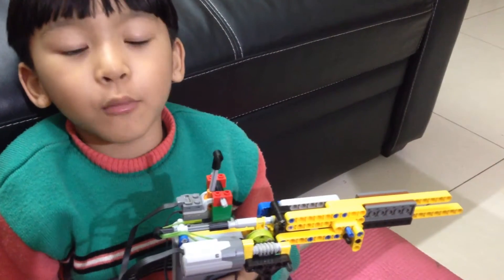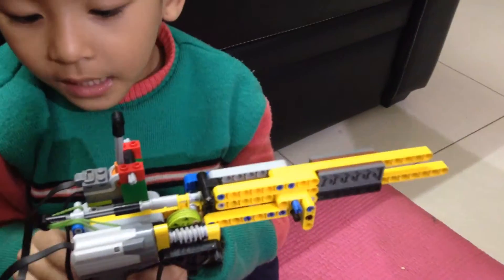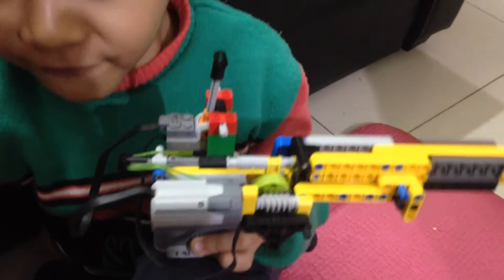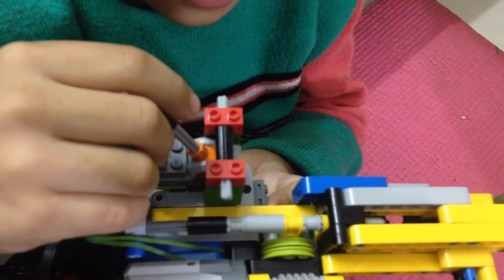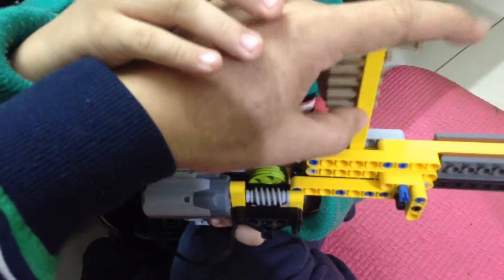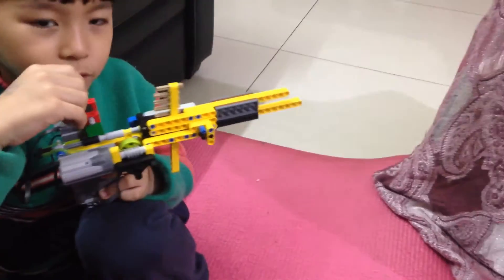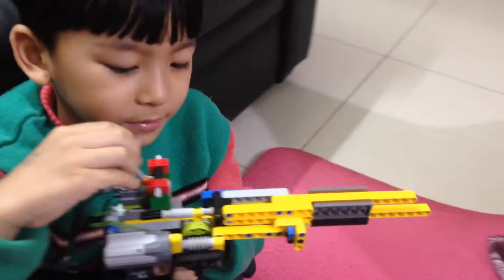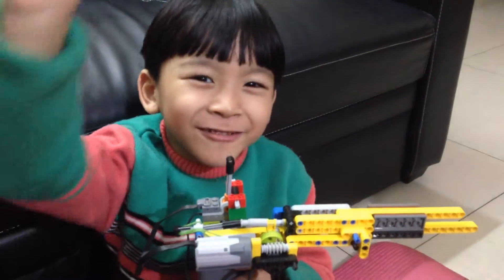Lego: Automatic Rifle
Shaurya demonstrating Lego automatic rifle. Model design from sariel.pl